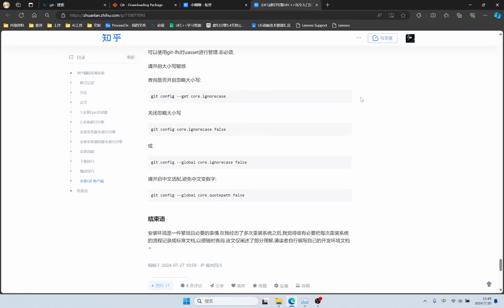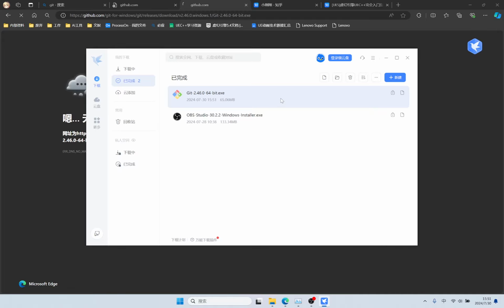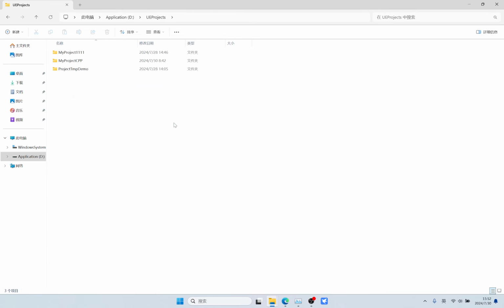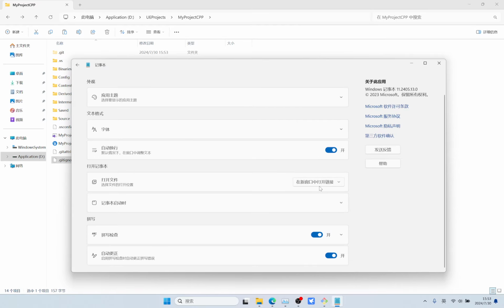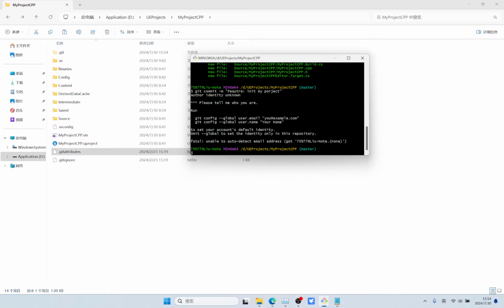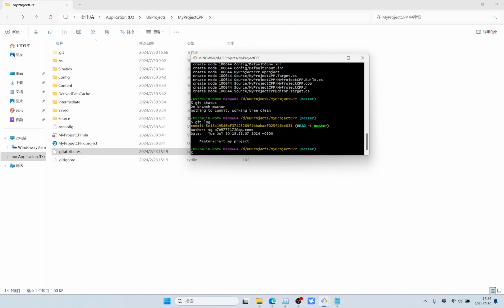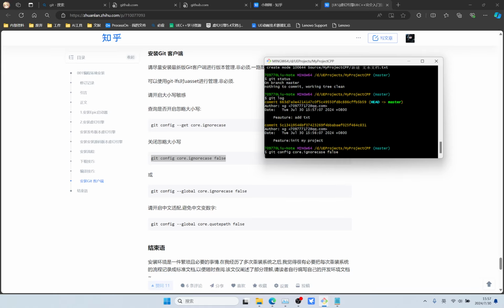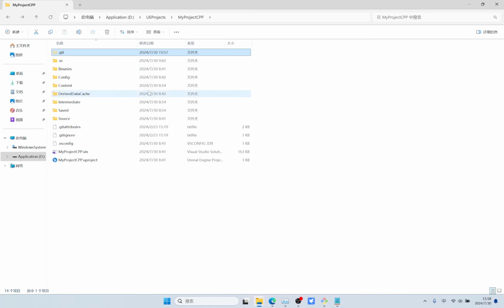UEC++ From Basics to Advanced | M01-005: Git Version Control for UE Projects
The final video of Module 1 introduces Git version control fundamentals for Unreal Engine projects. We cover installing Git, configuring user identity (email and name), and the critical UE-specific settings: disabling case-insensitivity (core.ignorecase = false) to prevent asset naming conflicts.

Essential UE .gitignore patterns are explained — ignoring Intermediate, Saved, Binaries, DerivedDataCache directories while tracking Source, Config, Content, and Plugins. The module demonstrates basic Git workflow: init, add, commit, log, status and branch management concepts.

We also touch on Git LFS for large UE binary assets (.uasset, .umap, .pak). While this is just an introduction to version control, it provides the essential foundation for managing UE project source code safely across development teams.